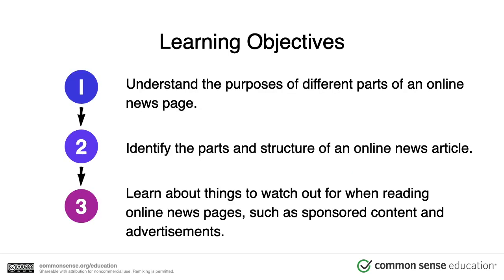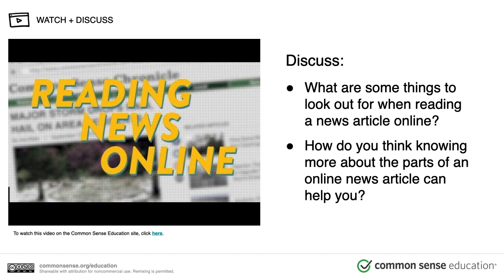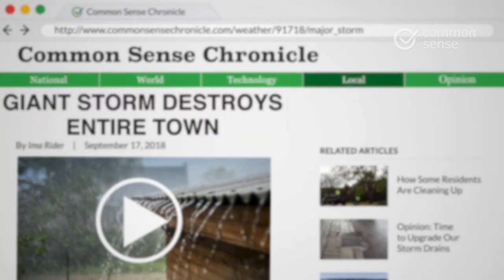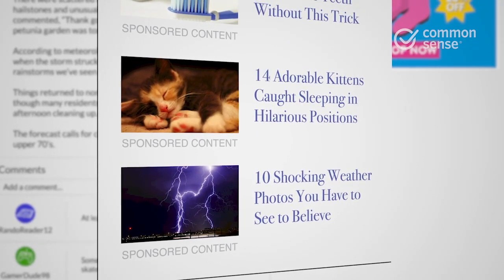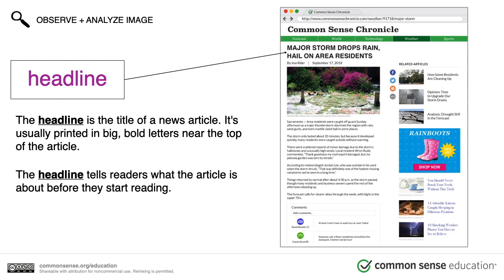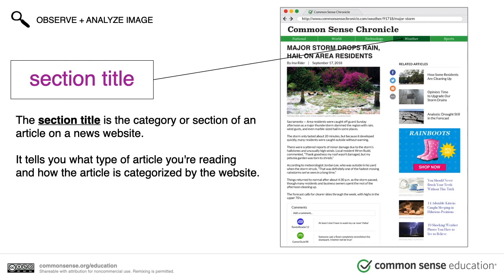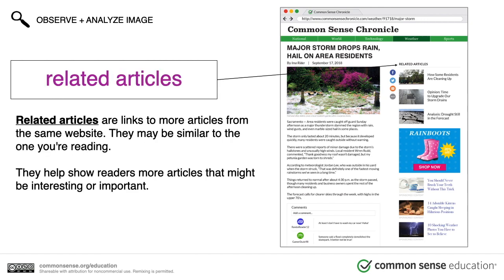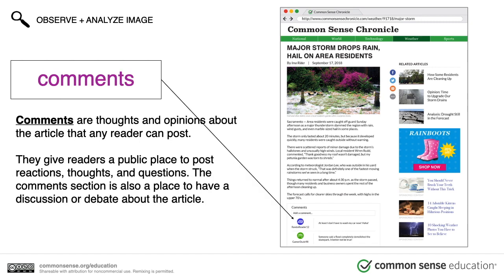Reading News Online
This video is about Reading News Online